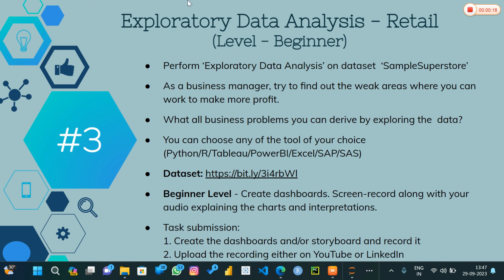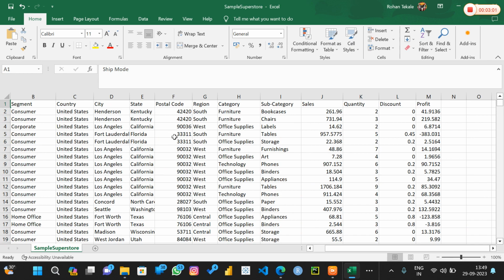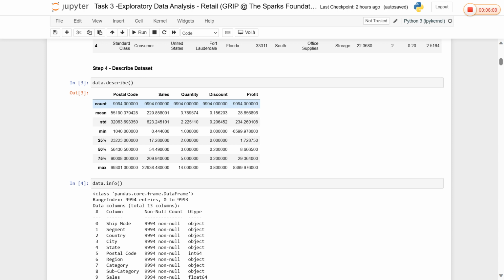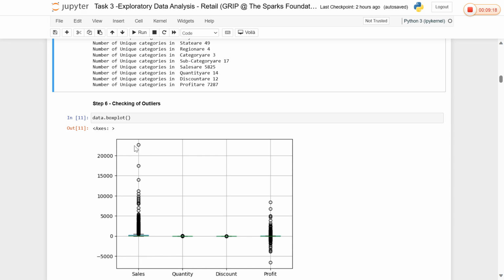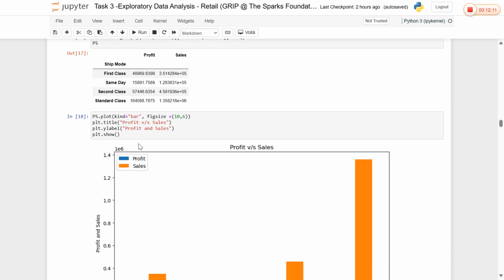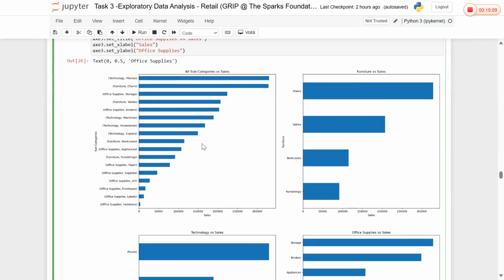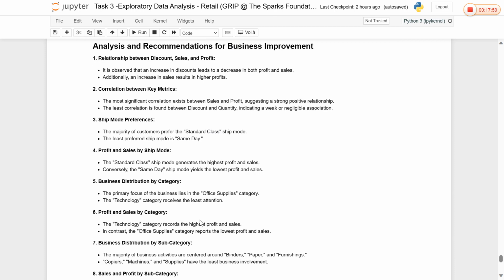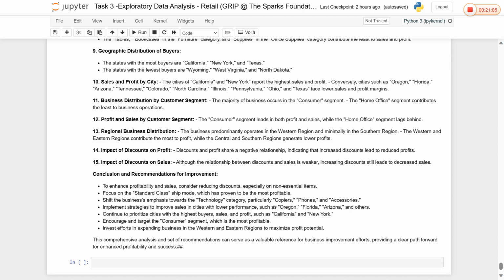Exploratory Data Analysis - Retail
Title: Exploratory Data Analysis (EDA) Retail Project - Unveiling Retail Insights

Description:
📊 Dive deep into the world of retail with our latest project!

🔍 In this EDA Retail Project, we take you through every step of the analysis process:
1️⃣ Importing Essential Libraries: Discover the Python libraries that power our data analysis and visualization.

2️⃣ Dataset Overview: We load the retail dataset and provide a snapshot of its key statistics, helping you understand the data's basic characteristics.

3️⃣ Data Quality Assurance: Learn how we ensure data integrity by checking for missing values in our dataset.

4️⃣ Unique Elements Exploration: Explore the uniqueness of ship modes, segments, cities, and states in our dataset.

5️⃣ Detecting Outliers: Visualize potential outliers using box plots to identify any unusual data points.

6️⃣ Region-wise Insights: Gain insights into data distribution by region and uncover correlations between various metrics.

7️⃣ Ship Mode Analysis: Discover the most and least favored ship modes and their impact on profits and sales.

8️⃣ Category and Sub-Category Analysis: Analyze the distribution of business across different categories and sub-categories, while exploring sales and profit figures.

9️⃣ Customer Segment Analysis: Evaluate business distribution by customer segment and learn about related sales and profit statistics.

📉 Special Focus: Discounts and Profit Analysis - Uncover the relationship between discounts and profitability.

🌎 State and Region Analysis: Visualize the distribution of buyers across states and regions, along with sales analysis.

🔑 Conclusion and Recommendations: Based on our analysis, we provide key insights and actionable recommendations for enhancing retail business performance.

🚀 Don't miss out on our valuable suggestions, including strategies for:
- Maximizing profitability by reducing discounts.
- Leveraging the most profitable ship mode.
- Exploring growth opportunities in specific product categories.
- Targeting high-performing cities and states.
- Capturing the most profitable customer segment.
- Expanding in regions with untapped potential.

📅 Stay up-to-date with the latest in data-driven retail analysis. Watch the video, and check out the GitHub repository for more details. Let's unlock the potential of your retail business together!

👨‍💼 Author: Rohan Rajkumar Tekale
📆 Date: September 29, 2023